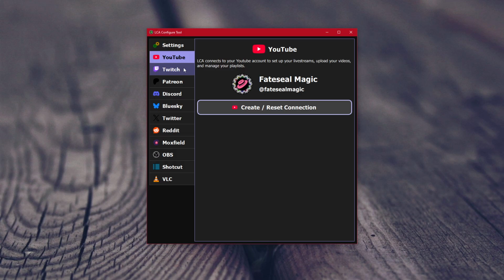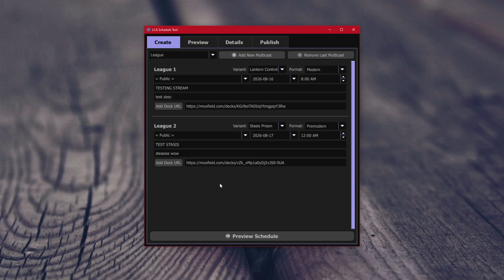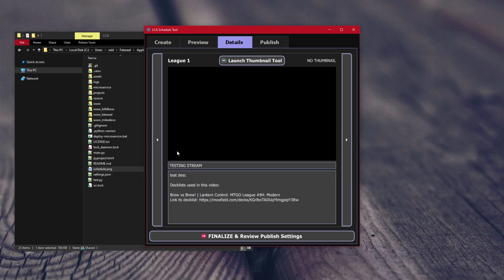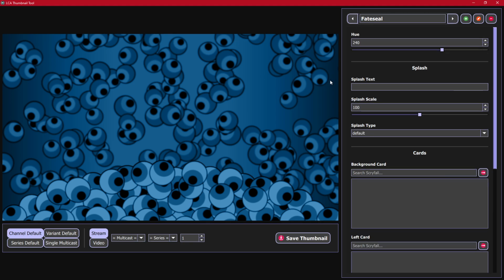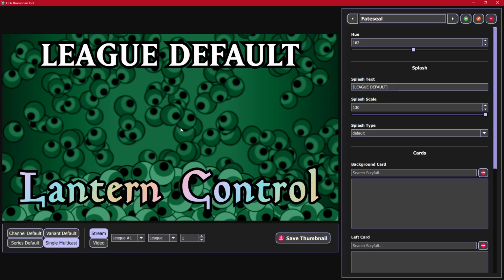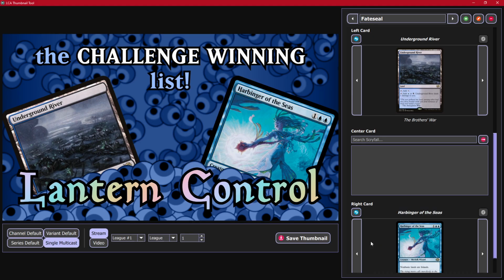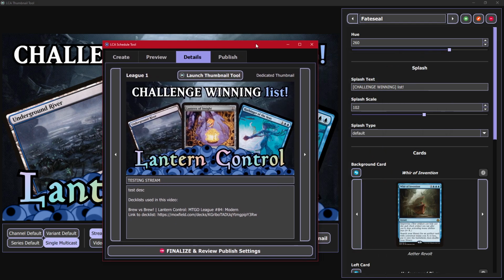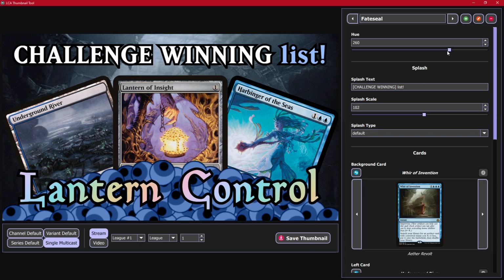LCA Updates! Thumbnail Assistant and Updated Scheduling